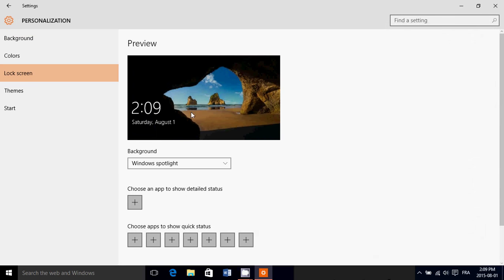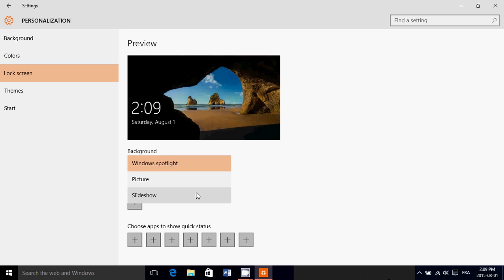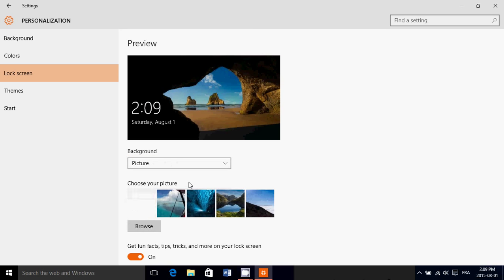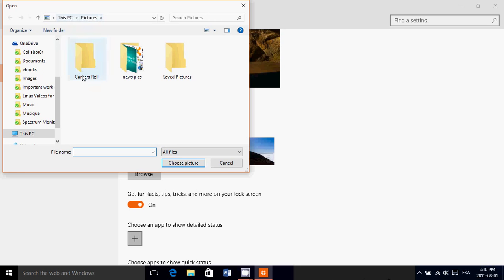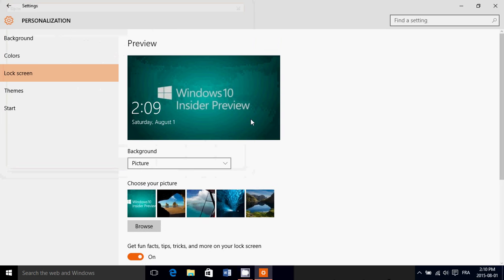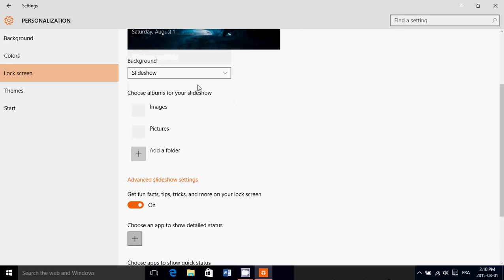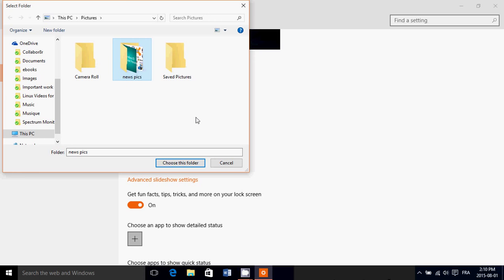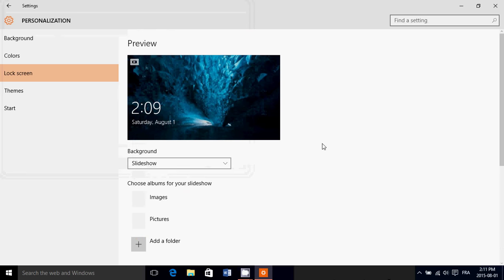Windows 10 How to change lock screen picture or make a slideshow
Changing the picture of the lock screen or having a slideshow on the lock screen of Windows 10